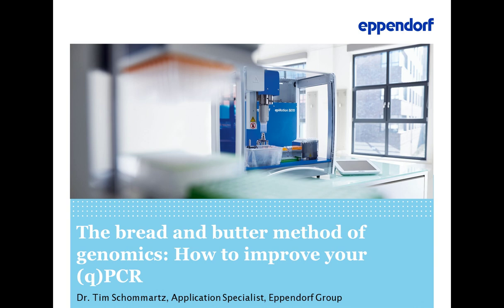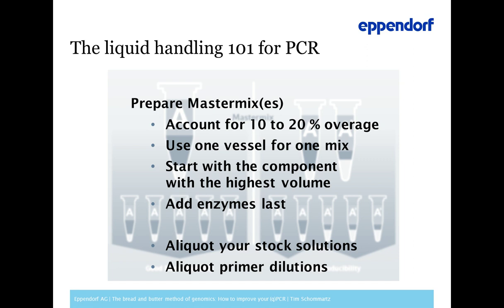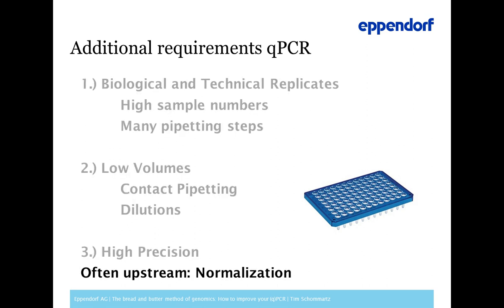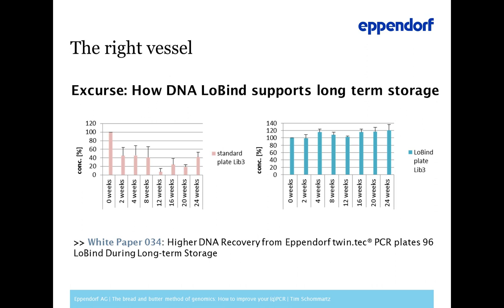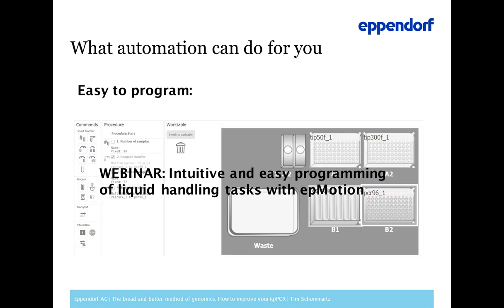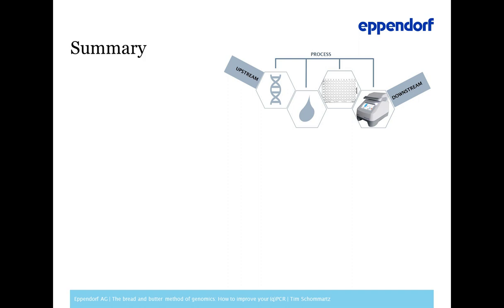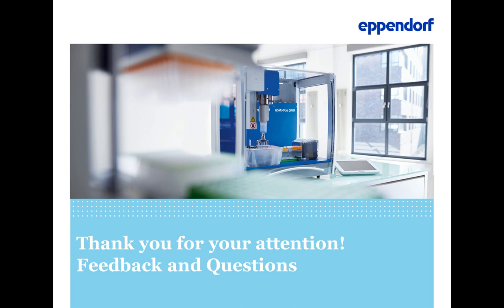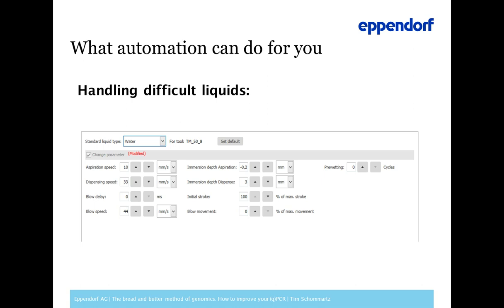The bread and butter method of genomics: How to improve your (q)PCR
Presented By: Tim Schommartz, PhD

Speaker Biography: Dr. Tim Schommartz works as Application Specialist for automated Liquid Handling at the Eppendorf Headquarter in Hamburg, Germany. He studied Molecular Life Science in Germany and Singapore, focusing on the influence of anti-inflammatory antibodies on allergies and autoimmune diseases during his master thesis. Tim Schommartz holds a PhD in Chemistry working in the field of Virology. He joined Eppendorf in 2016 having a broad background in different workflows, ranging from molecular biology, cell- and infection biology to immunology and biochemistry.

Webinar: The bread and butter method of genomics: How to improve your (q)PCR

Webinar Abstract: Despite its broad usage, there are several factors that need to be considered to design a successful PCR experiment. Starting from more apparent things like temperature settings and DNA template quality to less known factors as pipetting techniques and used consumables, this webinar covers multiple ways to improve your PCR. In addition, we will also take a closer look at the special requirements of qPCR as probably the most common used variant of traditional PCR.

Earn PACE Credits:
1. Make sure you’re a registered member of LabRoots
2. Watch the webinar on YouTube or on the LabRoots